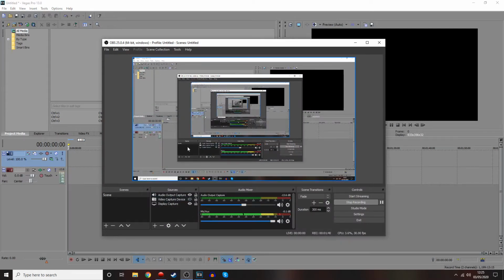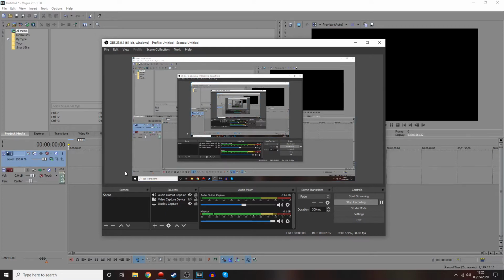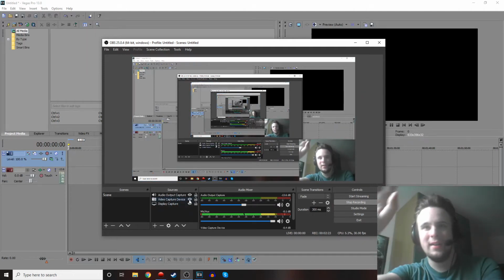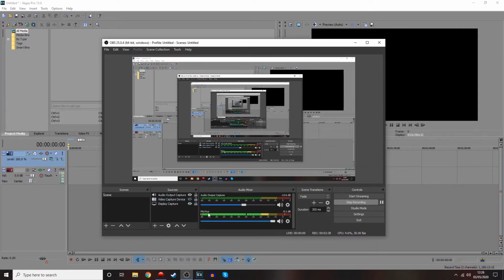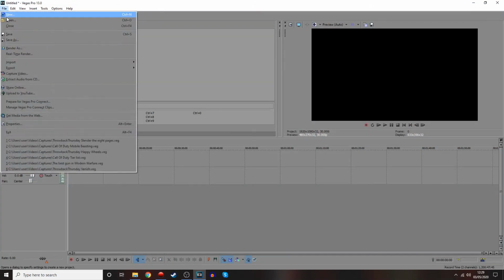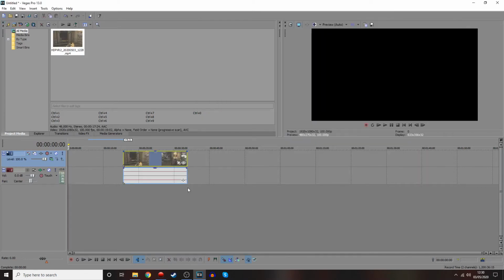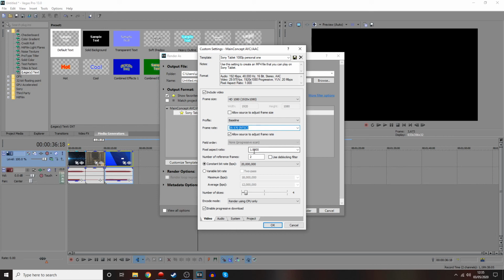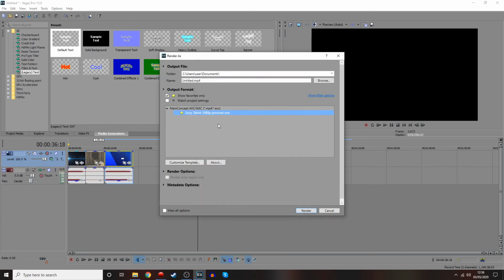HOW I MAKE MY YOUTUBE VIDEOS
A bit of a different video on how my videos are made!
Hopefully you guys find this useful!